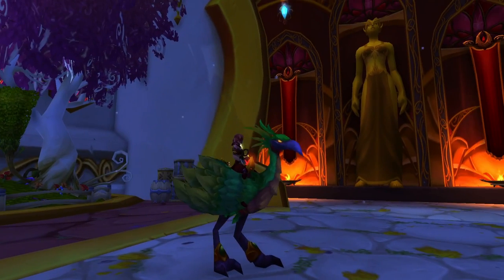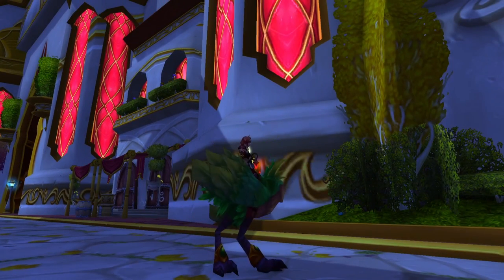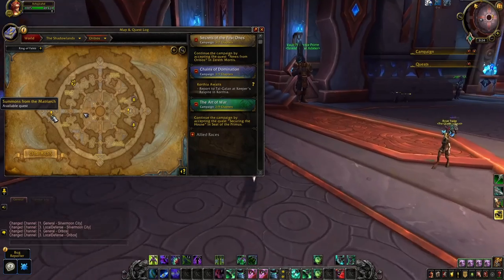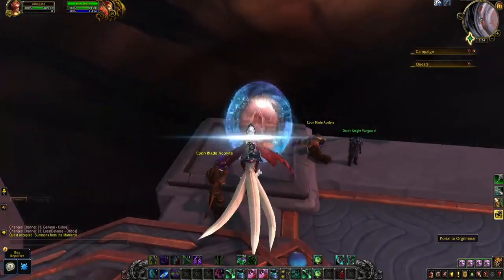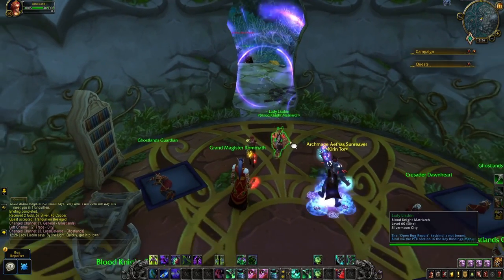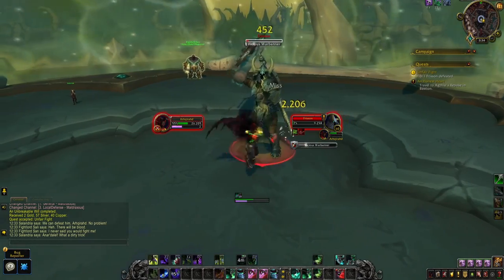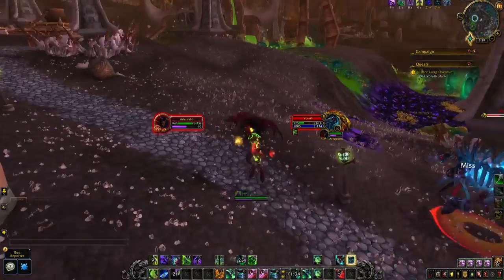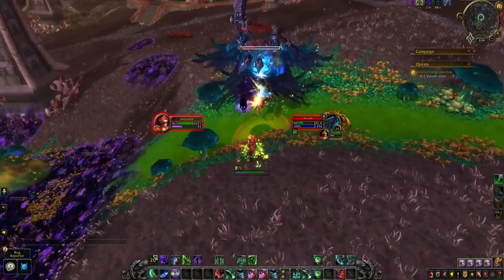How to Obtain the 9.2.5 Blood Elf Heritage Armor, Weapon & Mount | Elusive Emerald Hawkstrider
Short and to the point video, explaining how to obtain the 9.2.5 blood elf heritage armor, weapon & mount and what the requirements are to obtain everything. The Elusive Emerald Hawkstrider. The Blood Knight Ensemble & the Veil-touched Ranseur.